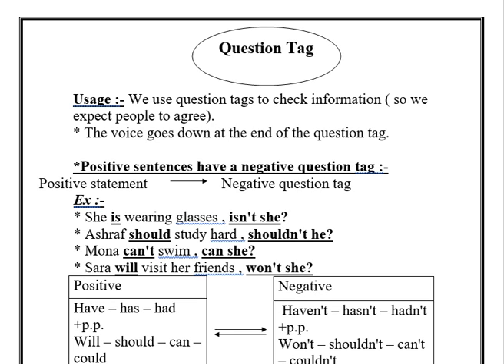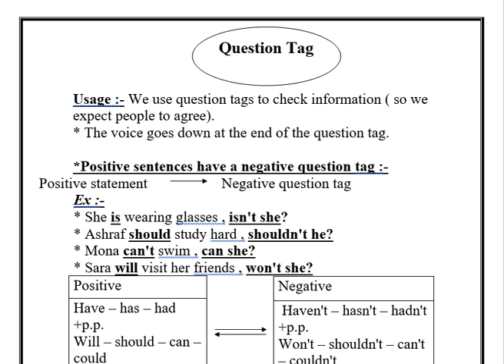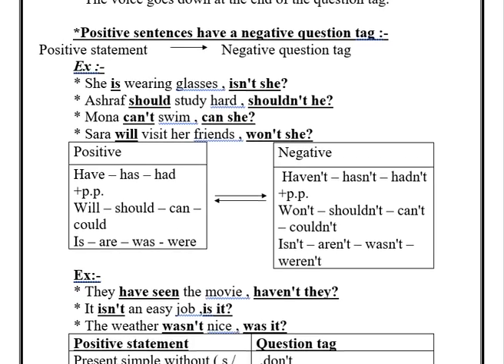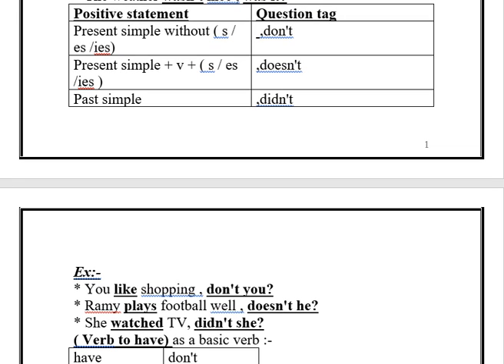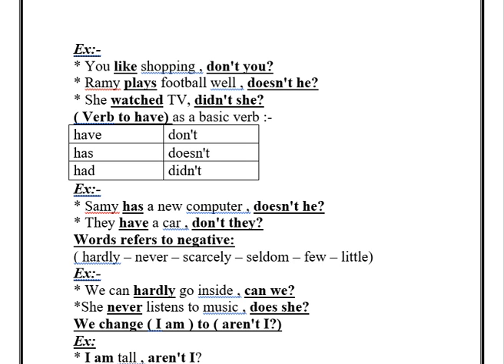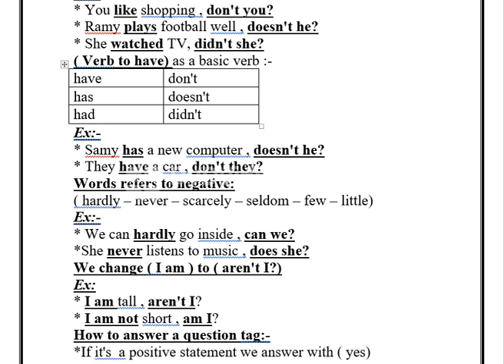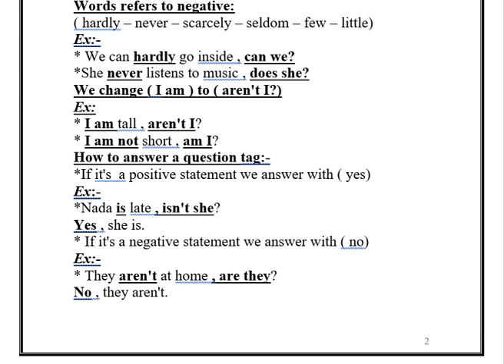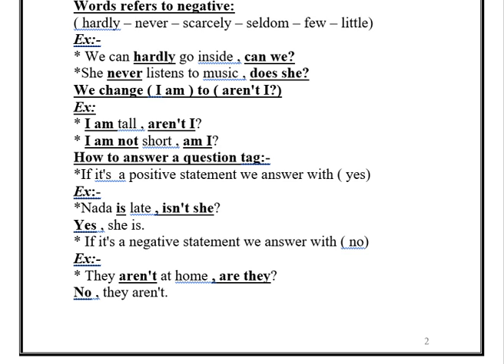English grade(7/8)🍀grammar Question Tag 🌹